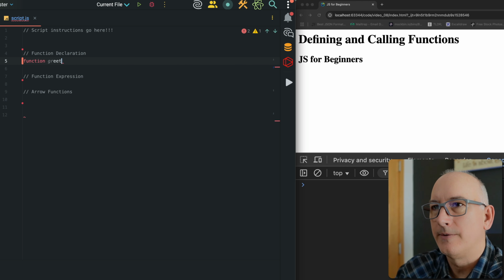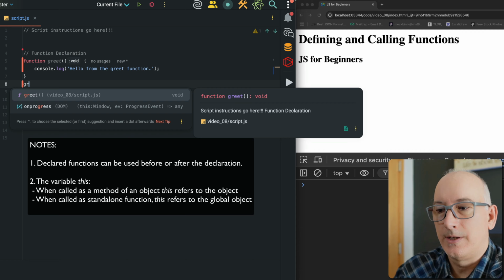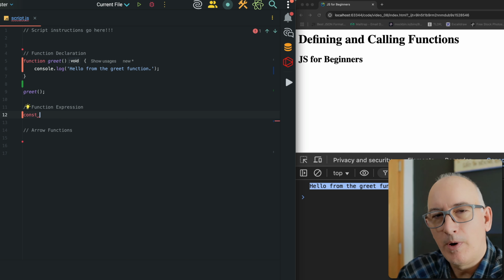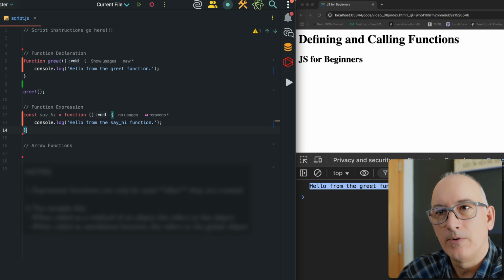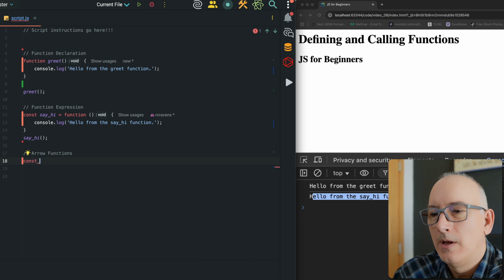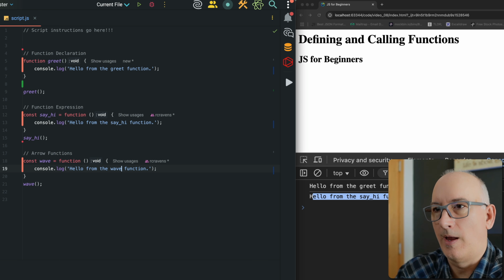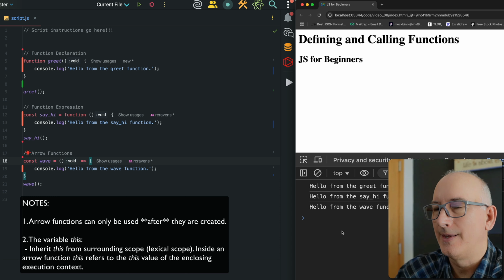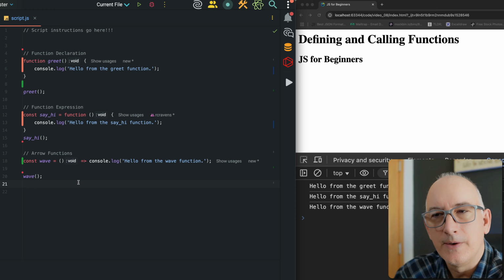Defining and Calling Functions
In this episode, you’ll unlock the power of functions — reusable blocks of code that let you organize your logic, avoid repetition, and keep your programs clean and efficient. 🧼✨

🎯 Here’s what we’ll cover:
• What a function really is and why it’s a cornerstone of any serious JavaScript developer’s toolkit.
• The difference between function declarations and function expressions, and when to use each.
• A first look at sleek, modern arrow functions introduced in ES6 — cleaner syntax with powerful flexibility.

🎥 Visual Walkthroughs:
• See each style written and called step-by-step.
• Watch how functions help break your code into logical pieces.
• Reinforce learning through quick, practical examples you can follow along with.

By the end, you’ll have multiple tools to define and invoke your own functions — and you’ll know which style fits your coding vibe best! 🧑‍💻🚀